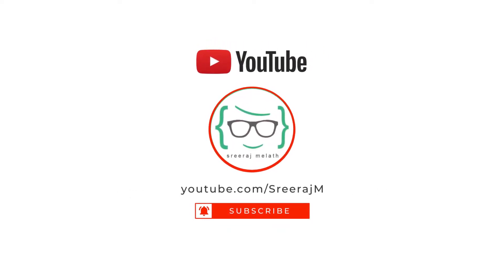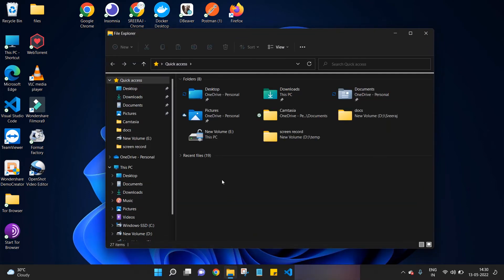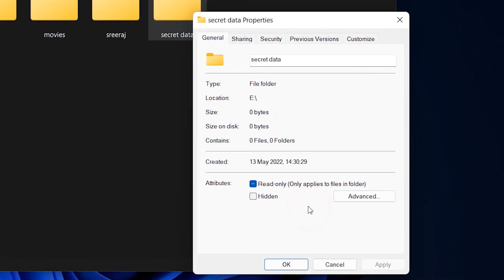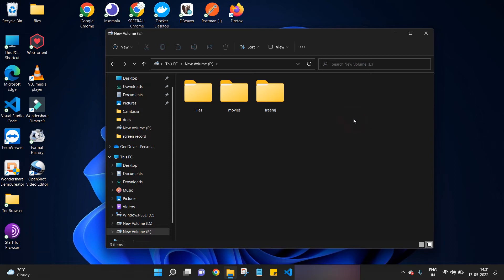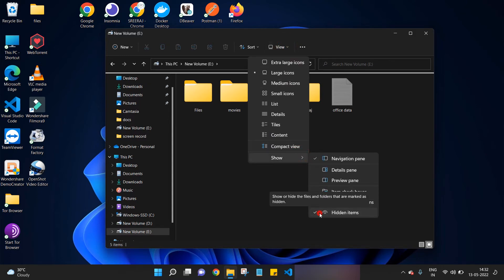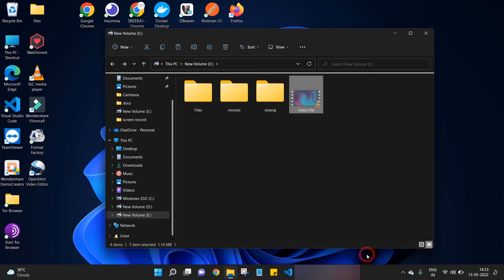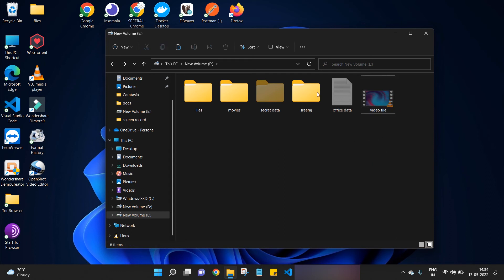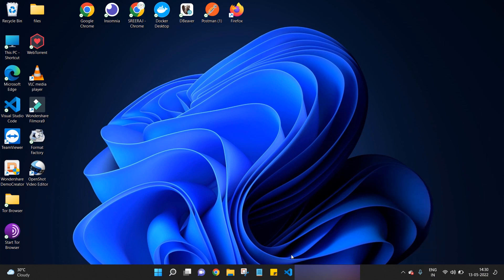How to Hide Folders and Files in Windows 11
Hide any folders in Windows 11.
Hide any files like videos, photos, music etc on Window 11 laptop and PC.

Windows 11 tutorial on folder and file hiding. Show hidden files in windows 11. Folder visibility.

▶️ Windows 11 Videos

Hidden files in Windows 11 visibility change, Show all the hidden files. Easy way to hide files and folders i windows 11.